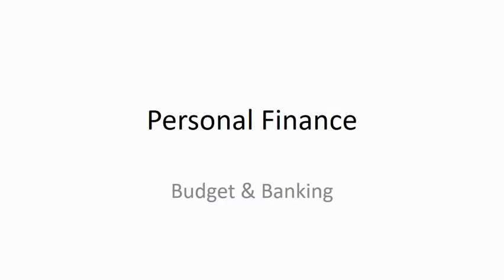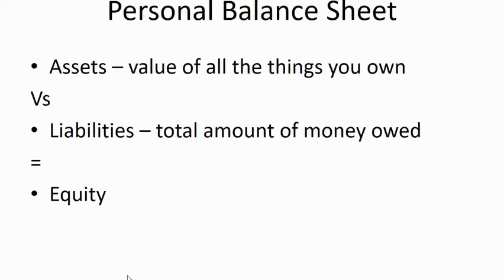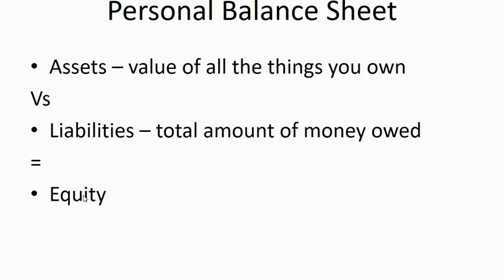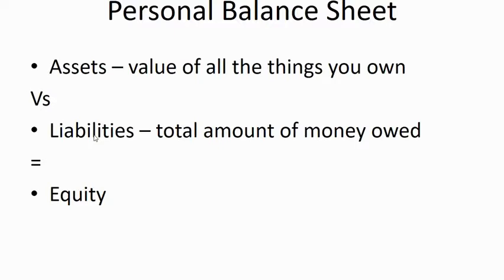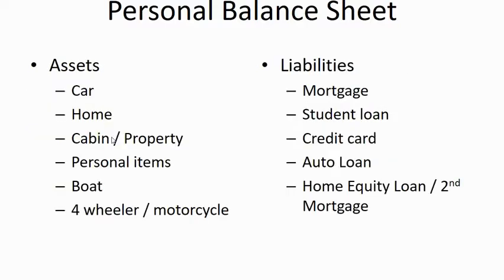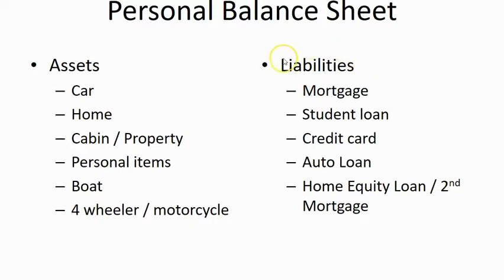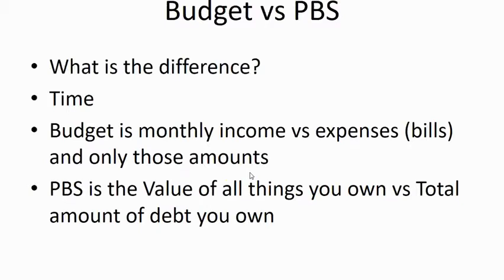Personal Balance Sheet